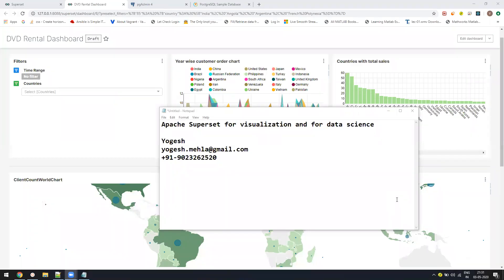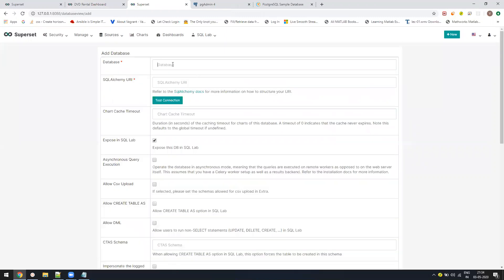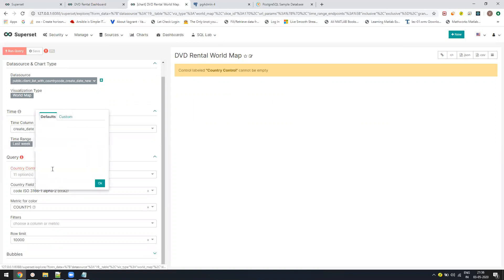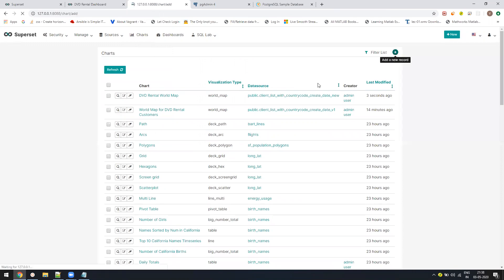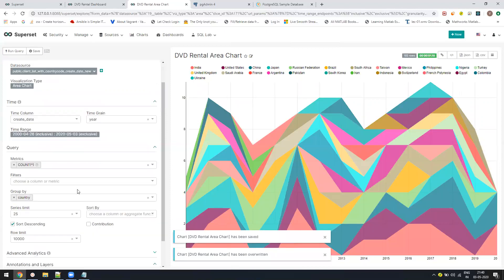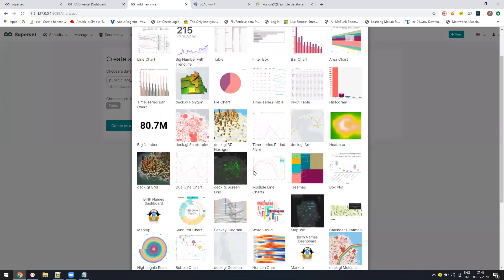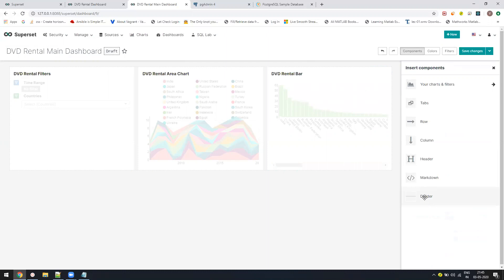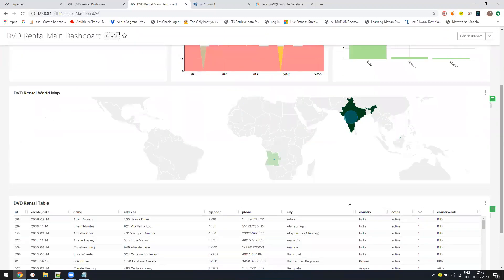Apache Superset for visualization and for data science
Visualization is main component in data science, Apache superset make it easy for anyone to create easy and UI rich dashboard by simple clicks.

This video explains how anyone can created dashboard using any data source.